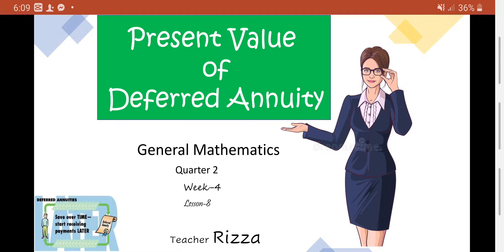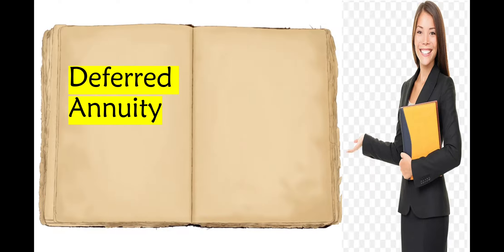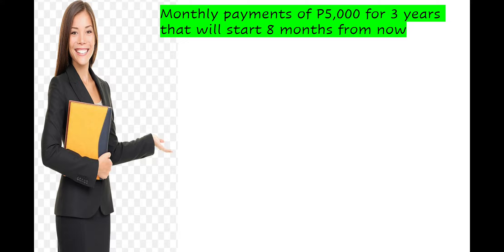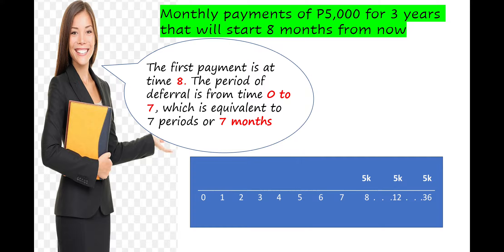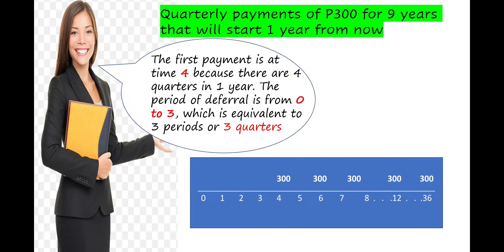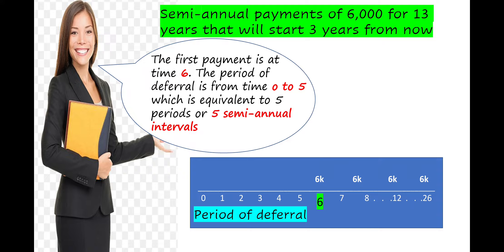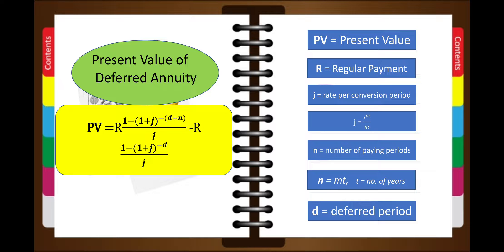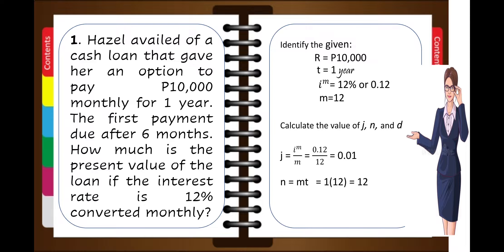Present Value of Deferred Annuity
Calculate the present value and period of deferral of a deferred annuity